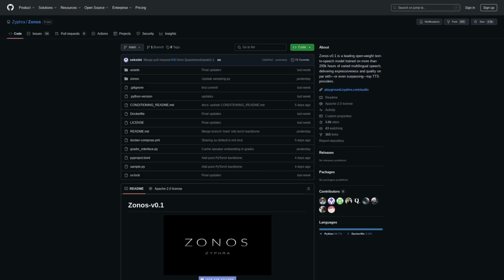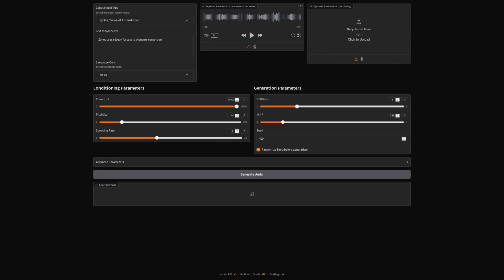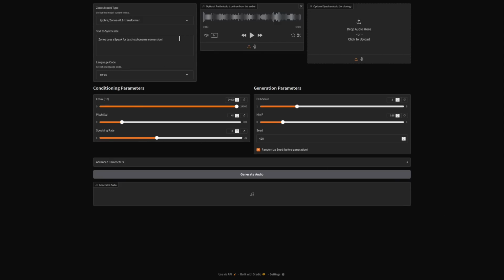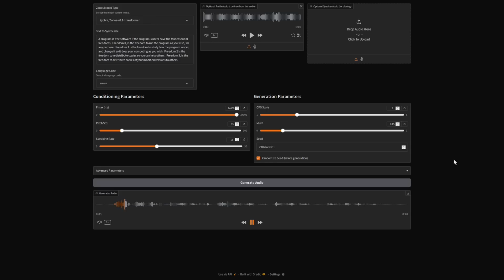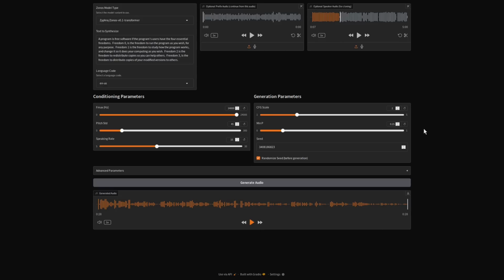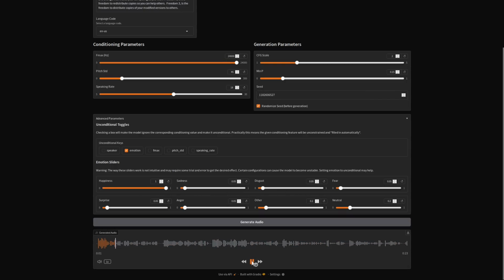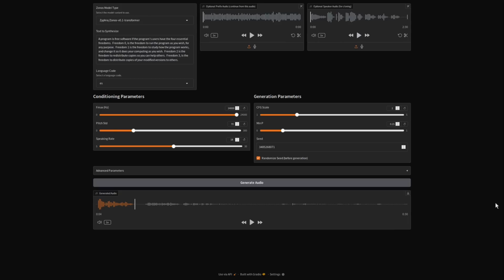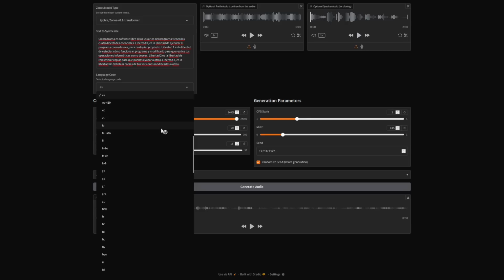Local AI Voice Generators Are Here!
In this video I demo Zonos, and Local AI TTS and voice synthesizer model developed by Zyphra.

Monero
45F2bNHVcRzXVBsvZ5giyvKGAgm6LFhMsjUUVPTEtdgJJ5SNyxzSNUmFSBR5qCCWLpjiUjYMkmZoX9b3cChNjvxR7kvh436 Bitcoin
bc1qyj5p6hzqkautq4d3zgzwfllm7xv9wjeqkv857z

Ethereum
0x35B505EB5b717D11c28D163fb1412C3344c7684d

Litecoin
LQviuYVbvJs1jCSiEDwWAarycA4xsqJo7D

DOGE
D7MPGcUT4sXkGroGbs4QVQGyXqXd6QfmXF